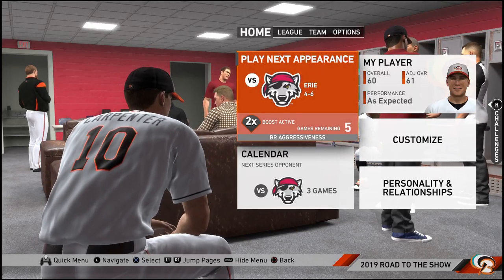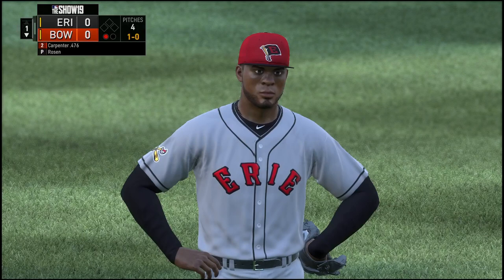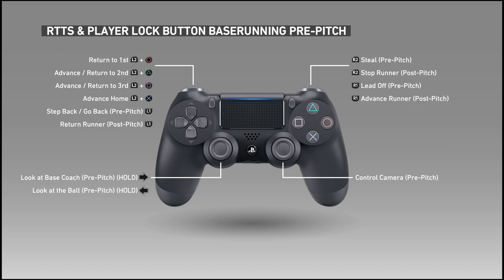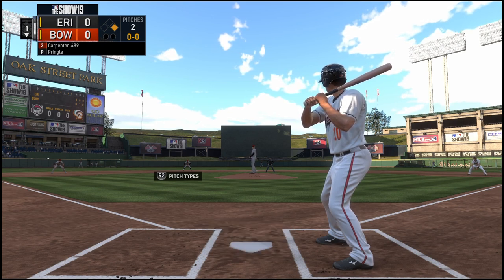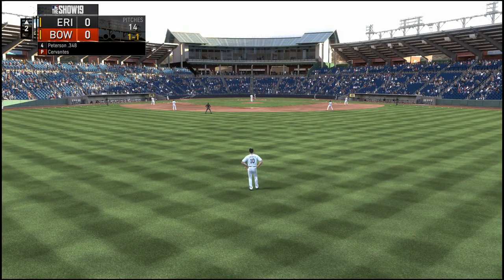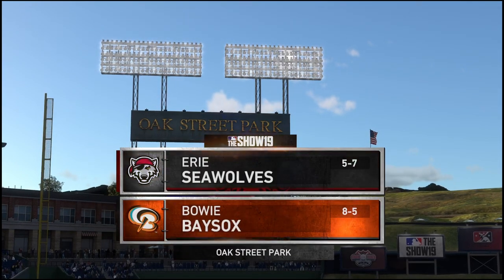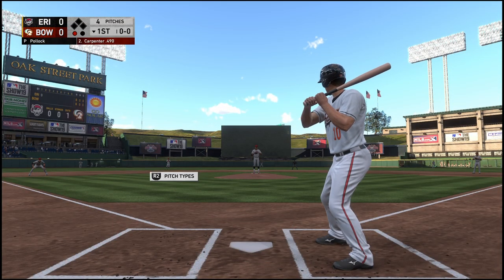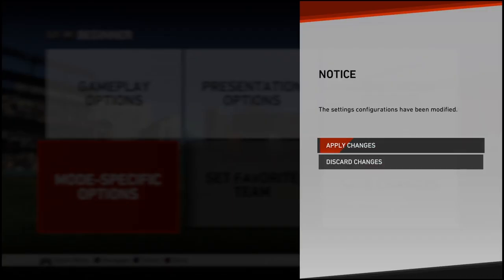A Base Running Freak on a Hitting Streak - MLB the Show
This game is becoming more about winning against the base running controls than beating the opponent. How will I fare in this 3 game series at home against the control system, oh & the Erie Seawolves.

0:00 Why so complicated?
5:05 Game 1 v Erie at home
15:25 Game 2 Geography Lesson
27:38 The Decider & it's a close one